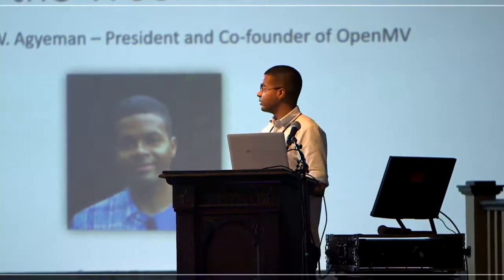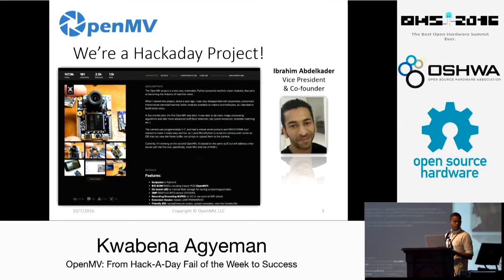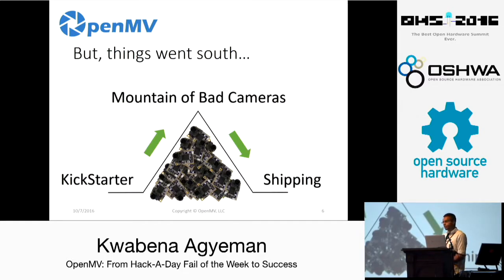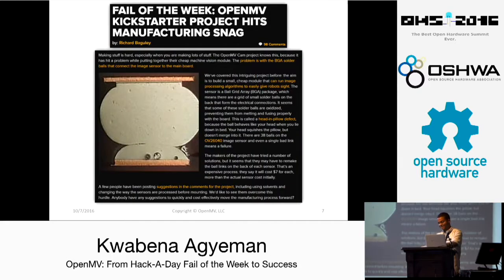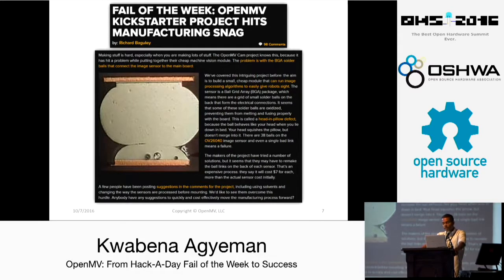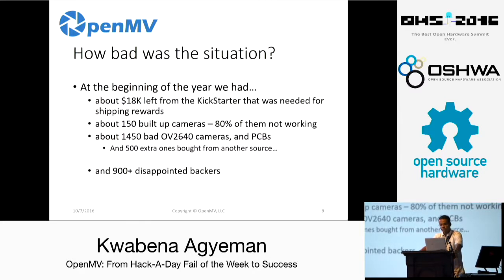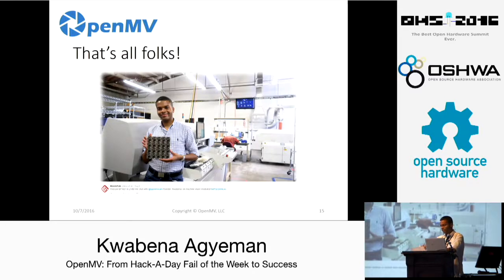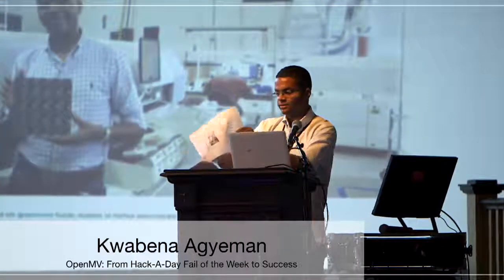2016 Kwabena Agyeman - OpenMV